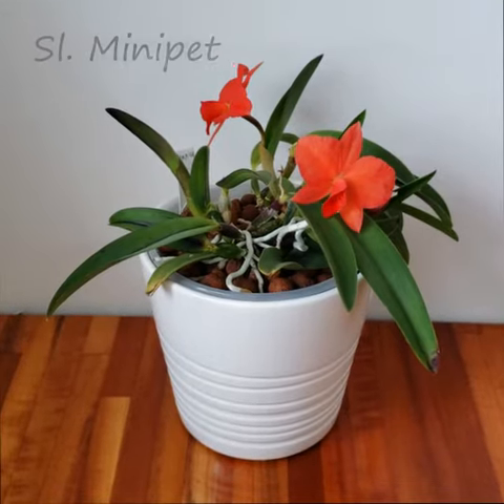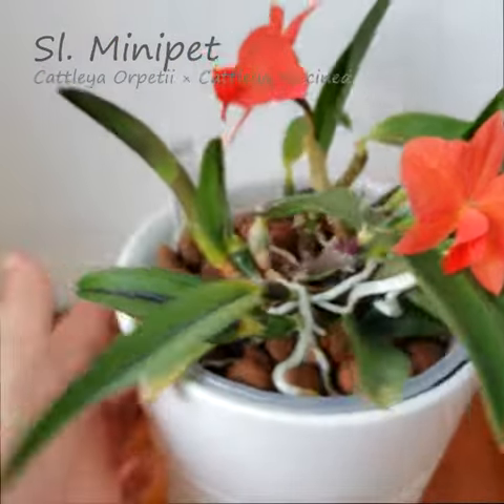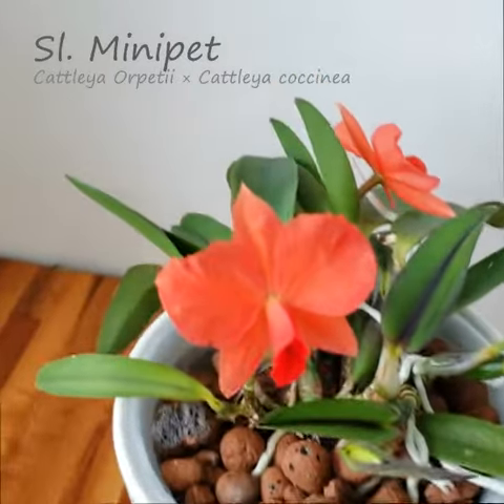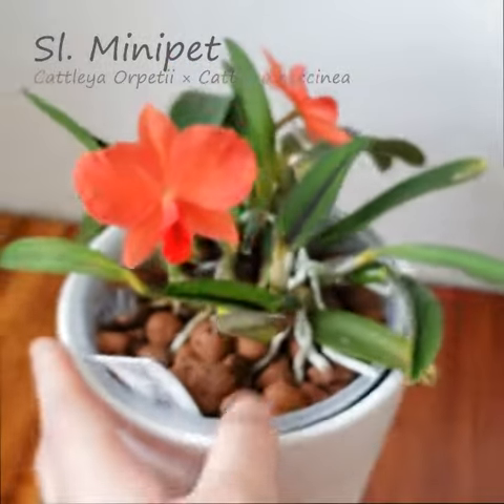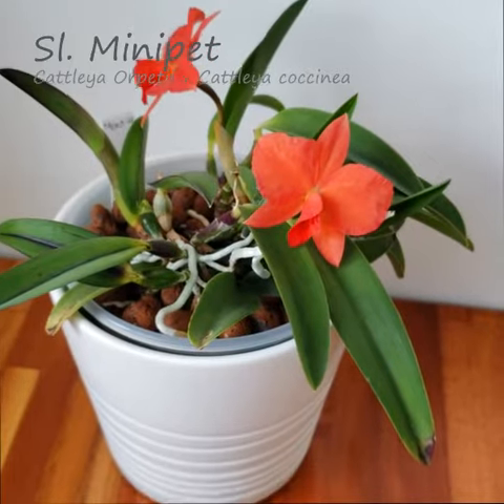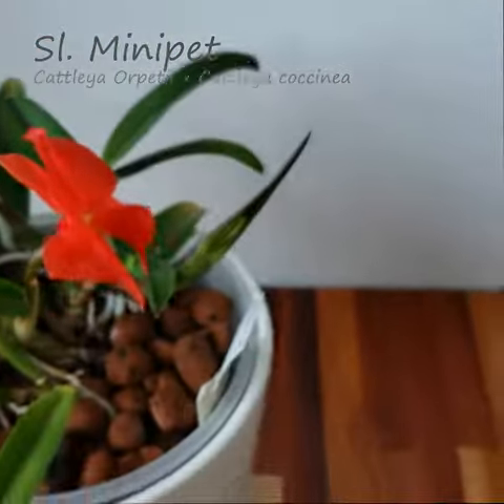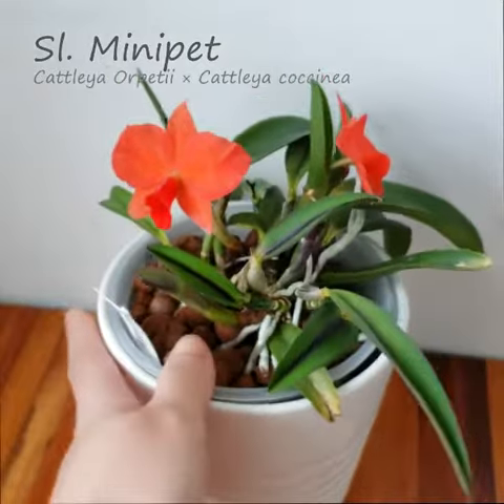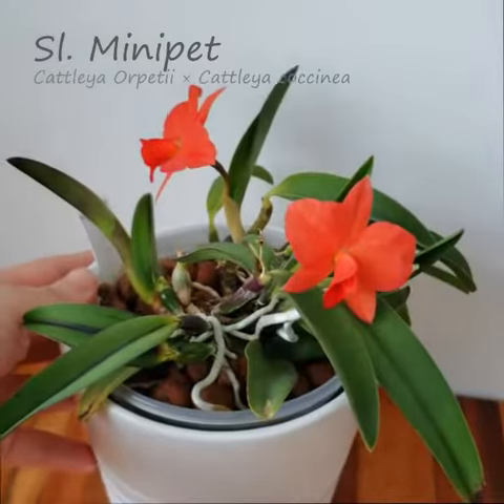GVOS 2020:: Sl. Minipet::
Global Virtual Orchid Show 2020
Sl. Minipet
This is Sophie, a true miniature cattleya! She's packing quite a punch in color this season with 2 flowers in full bloom and 2 buds on the way. The color and size of the flowers make up for the lack of fragrance. Adorable!